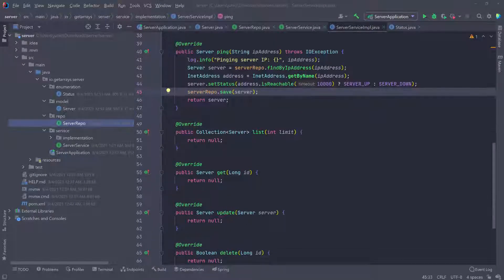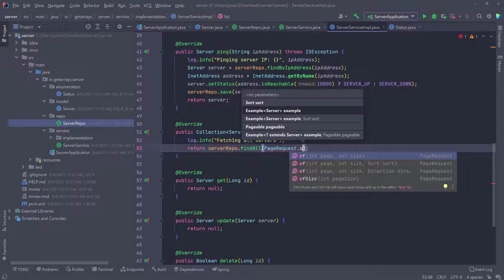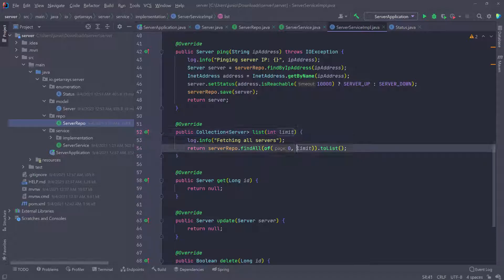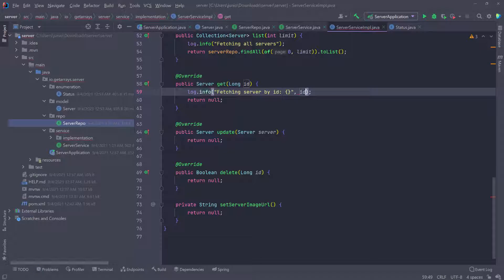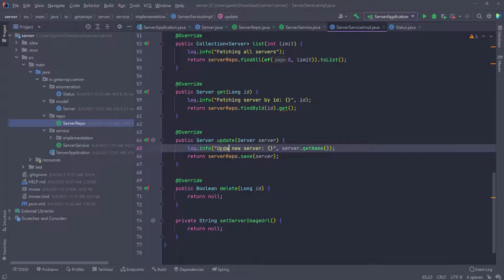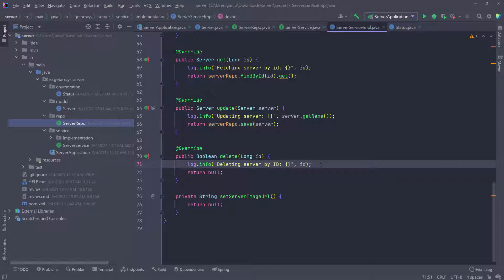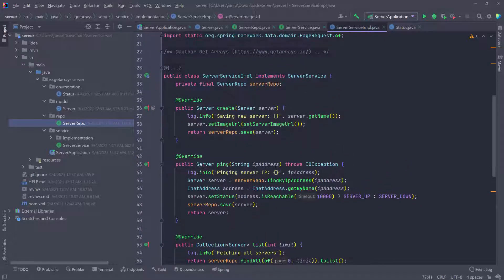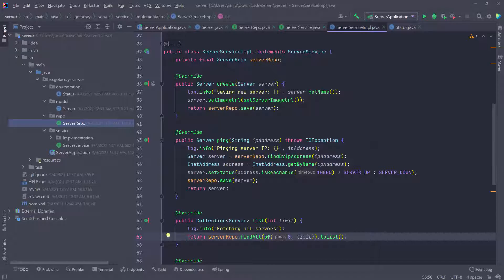Full Stack Spring Boot RESTful API with MySQL and Angular | RxJs State Management - Part 6